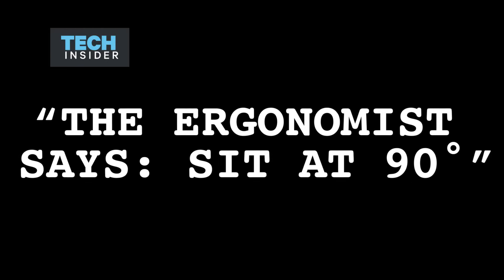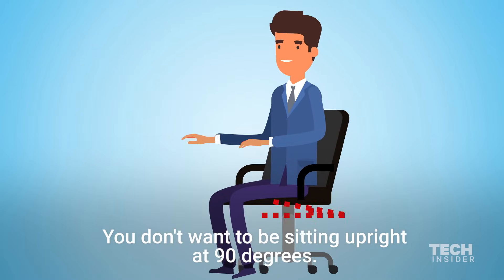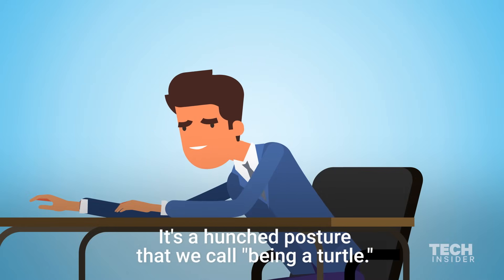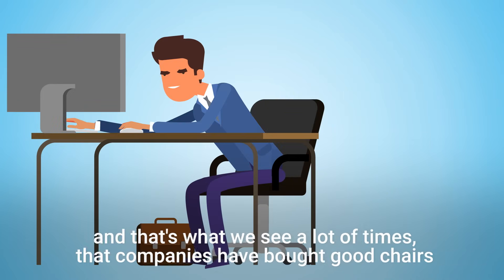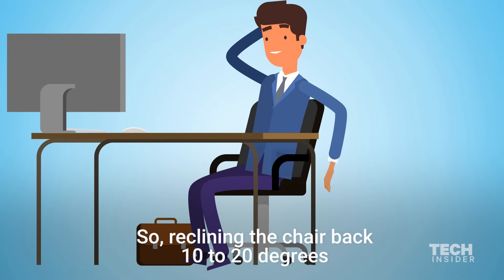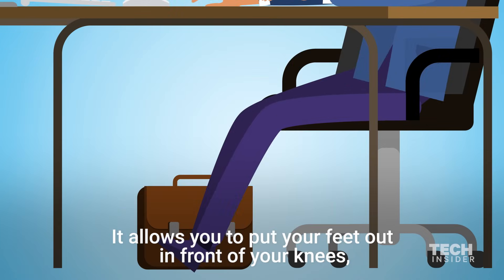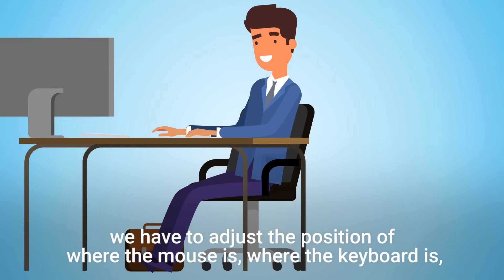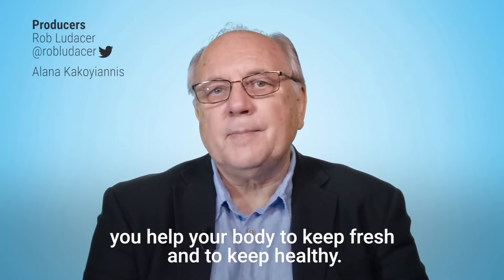The best way to sit at your desk at work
There's a lot of false information about the proper posture you need to use when sitting at a desk. Cornell University ergonomics professor Dr Alan Hedge sets out why the 90˚ rule does more damage than good, and what the proper way to sit at your desk is.